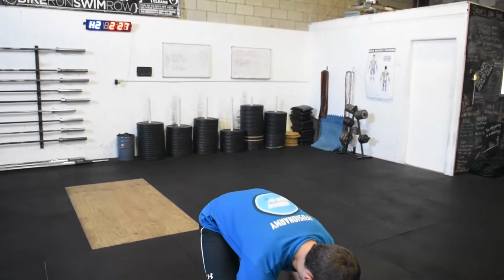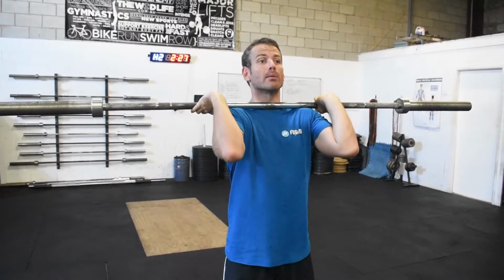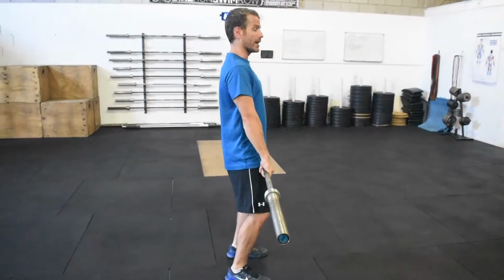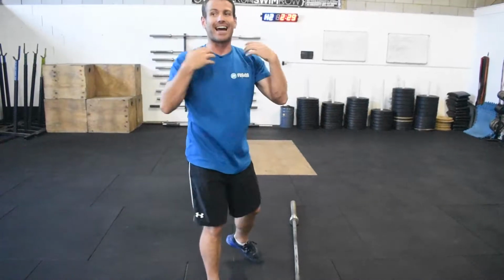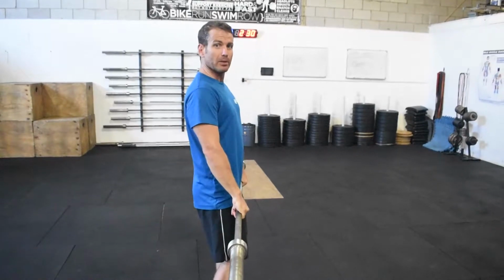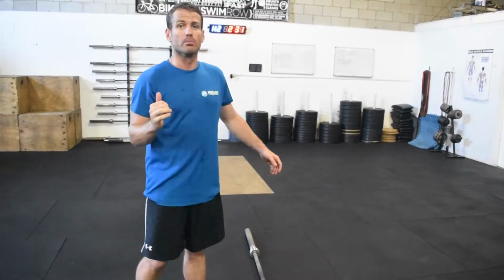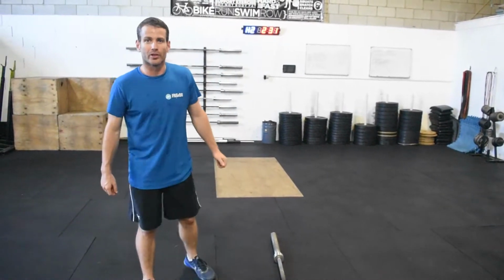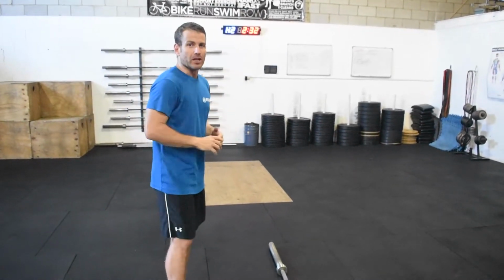Technique Tuesday: Hang Power Clean Series - Part 2 - Common mistakes and fixes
This week we follow on from last week looking at the Hang Power Clean! We take a look at some common mistakes that people make and some quick fixes for those mistakes!